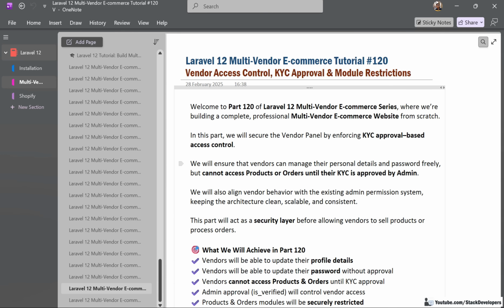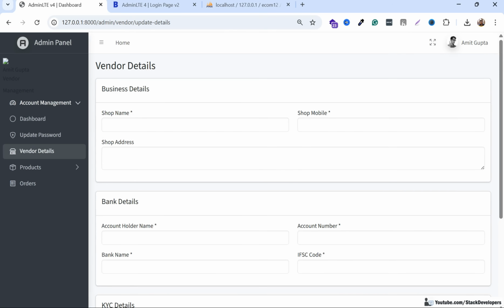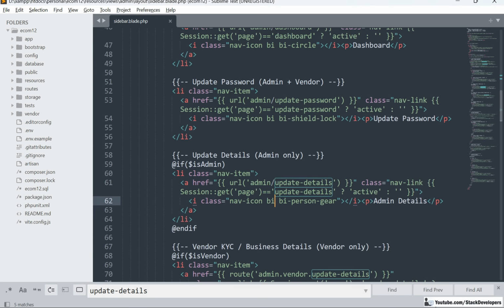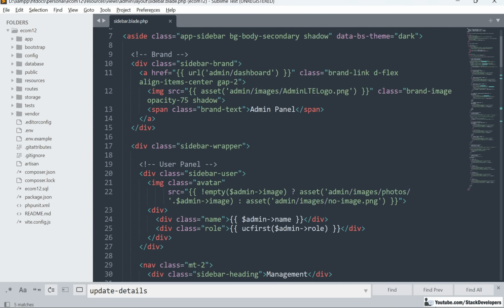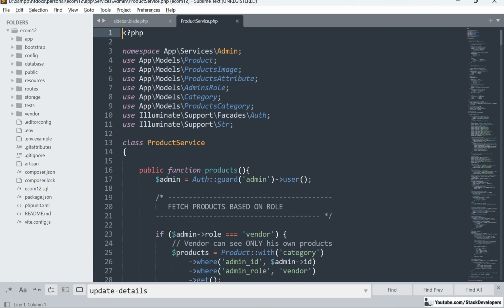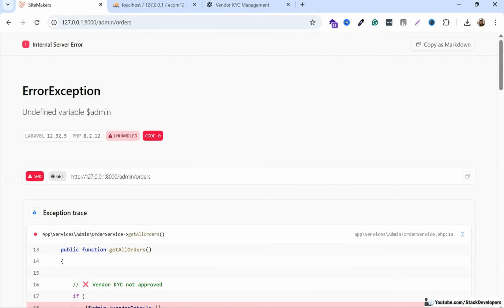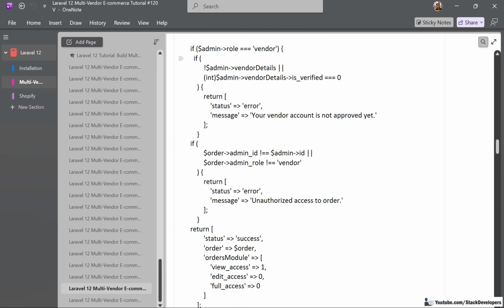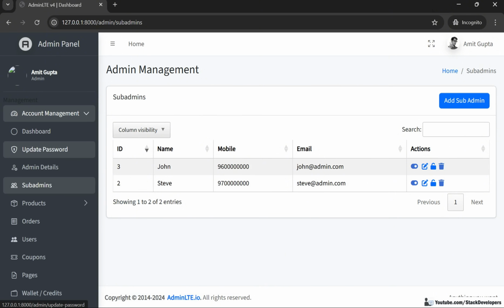Laravel 12 Multi Vendor Tutorial #120 | Vendor Panel Setup | Vendor Access Control | KYC Approval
Welcome to Part 120 of Laravel 12 Multi-Vendor E-commerce Series, where we’re building a complete, professional Multi-Vendor E-commerce Website from scratch.

In this part, we will secure the Vendor Panel by enforcing KYC approval–based access control.

We will ensure that vendors can manage their personal details and password freely, but cannot access Products or Orders until their KYC is approved by Admin.

We will also align vendor behavior with the existing admin permission system, keeping the architecture clean, scalable, and consistent.

This part will act as a security layer before allowing vendors to sell products or process orders.

🎯 What We Will Achieve in Part 120
 ✔ Vendors will be able to update their profile details
 ✔ Vendors will be able to update their password without approval
 ✔ Vendors cannot access Products & Orders until KYC approval
 ✔ Admin approval (is_verified) will control vendor access
 ✔ Products & Orders modules will be securely restricted
 ✔ Clean service-based checks (no controller hacks)

✨ Step-by-Step Implementation

🔹 STEP 1: Allow Vendors to Update Their Own Profile Details

🔍 Requirement
Vendors should be able to update basic profile details (name, mobile, image) using the same Admin Update Details page, without duplicating screens.

 📌 Result
  • Admin → sees Admin Details
  • Vendor → sees Vendor Details
  • Same controller & route reused (clean design)

🔹 STEP 2: Restrict Vendors Without KYC Approval

 🔍 Business Rule
 Action Allowed if is_verified = 0
 Update Password ✅ Yes
 Update Vendor Details ✅ Yes
 Access Products ❌ No
 Access Orders ❌ No

🔹 STEP 3: Restrict Products Access for Unapproved Vendors

 📌 Result
  • Vendor redirected to dashboard with flash error
  • Product routes remain untouched
  • Centralized security (best practice)

🔹 STEP 4: Restrict Orders Access for Unapproved Vendors

🔹 STEP 5: Secure Single Order View for Vendors

 📌 Result
  • Vendor cannot open another vendor’s order
  • Vendor cannot update order status
  • Admin behavior unchanged

🔹 STEP 6: Flash Error Handling (Already Integrated)

📌 No controller changes required

🧠 Architecture Highlights
 ✔ No duplicated routes
 ✔ No duplicated controllers
 ✔ No blade-level permission hacks
 ✔ Service-layer security (best practice)
 ✔ Fully scalable for commission logic

✅ Final Outcome

After Part 120:
  • Vendors can register & update profile
  • Vendors must complete KYC
  • Admin approval unlocks:
   ○ Products
   ○ Orders
  • System is secure, clean & extensible